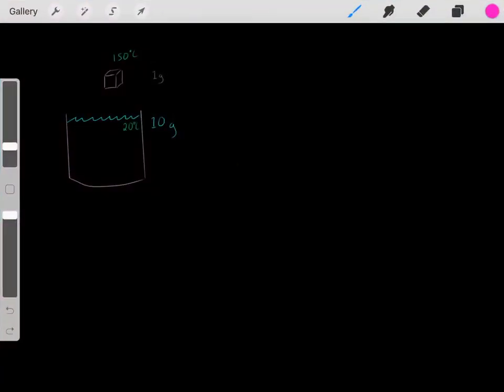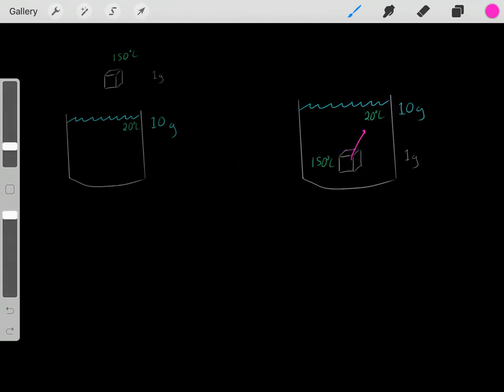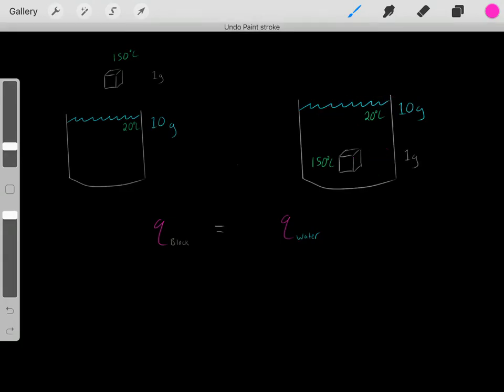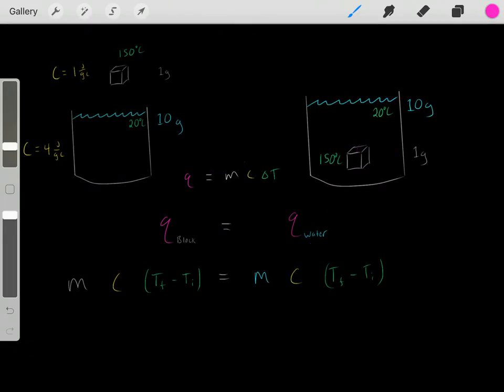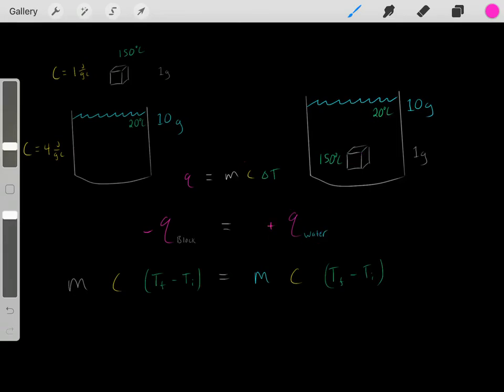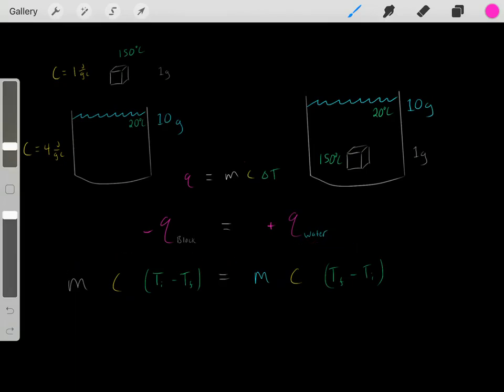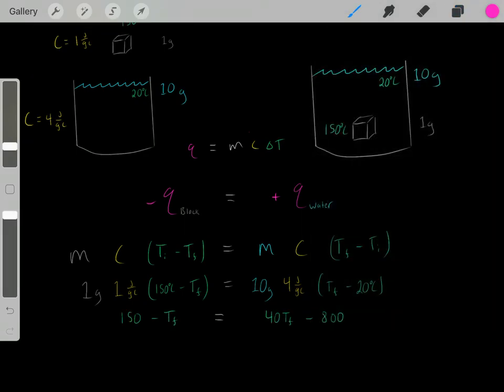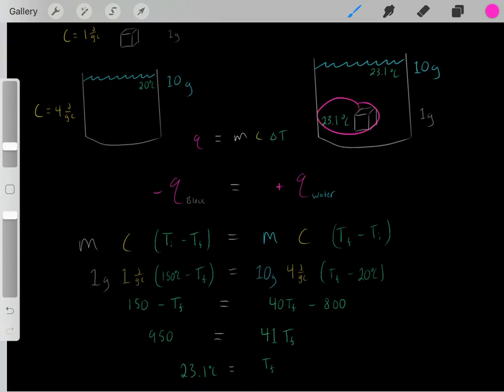Calorimetry Specific Heat Capacity q = mct MADE SUPER SIMPLE Thermal Equilibrium Chemistry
Introduction to Specific Heat Capacities q = mcT